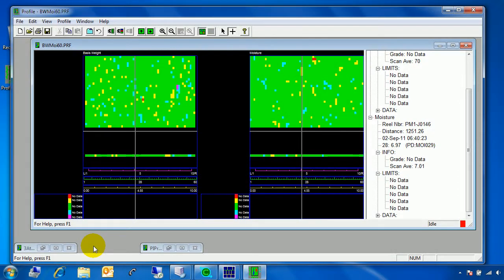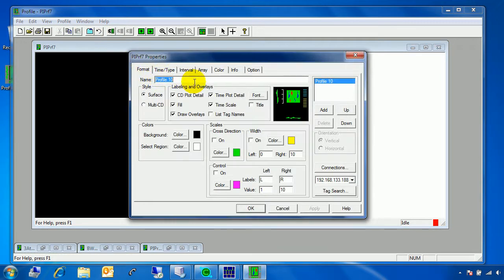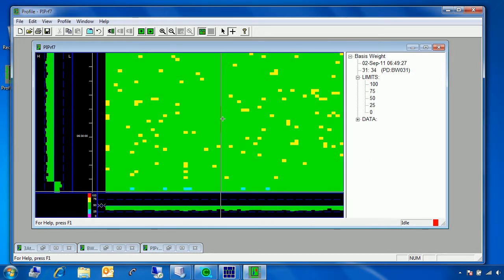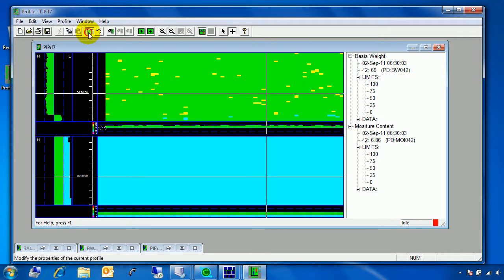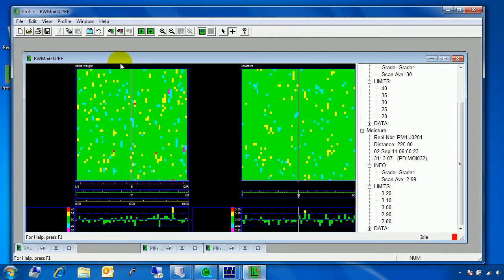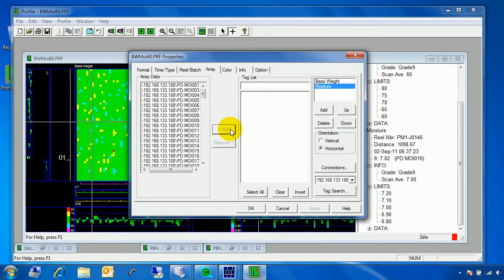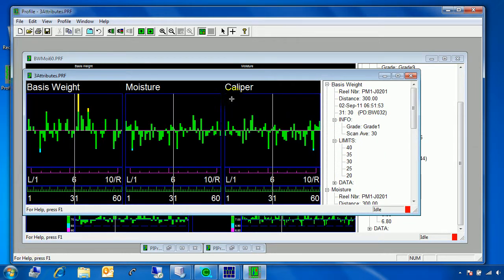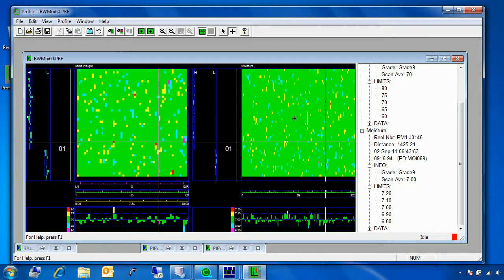OSIsoft: Show Side By Side displays in ProfileView. v2.21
How to show two profile displays side by side with PI ProfileView.

you can see where this video is in the sequence of videos on this topic.